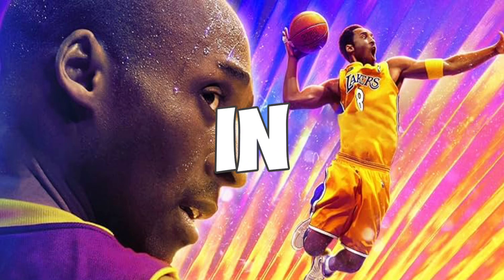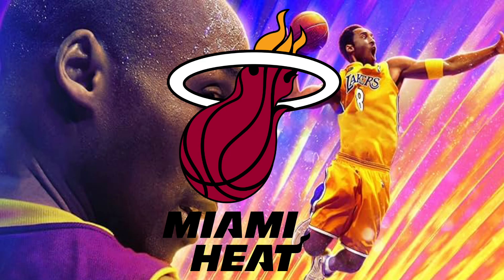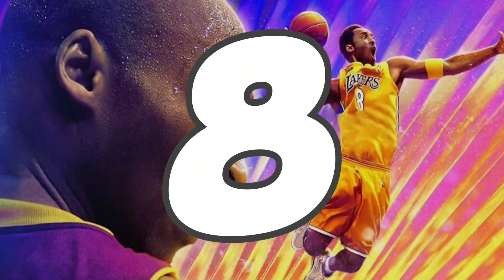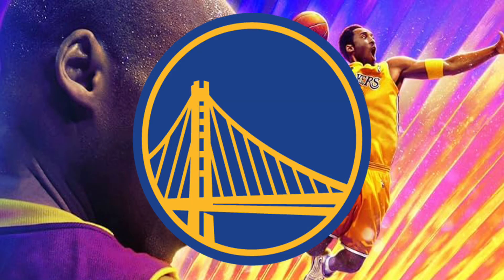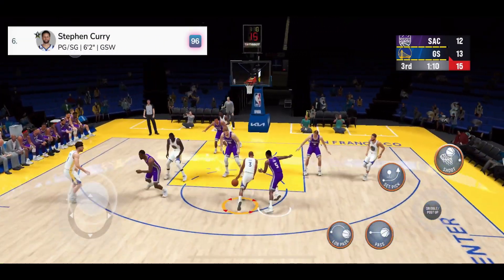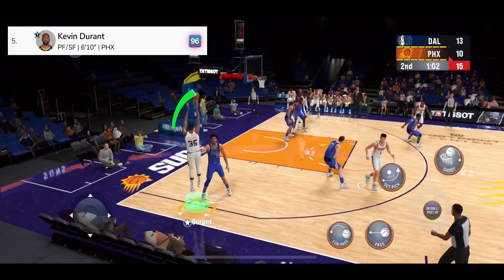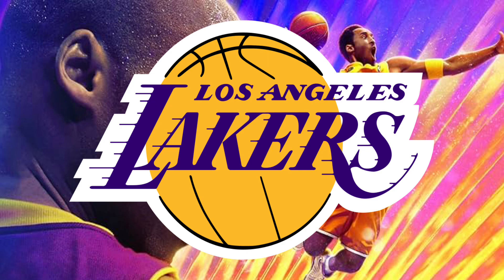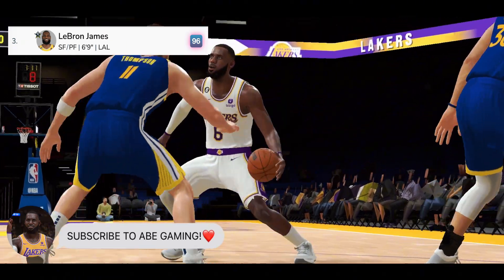Scoring with TOP 10 BEST PLAYERS in NBA2K24 | ABE Gaming